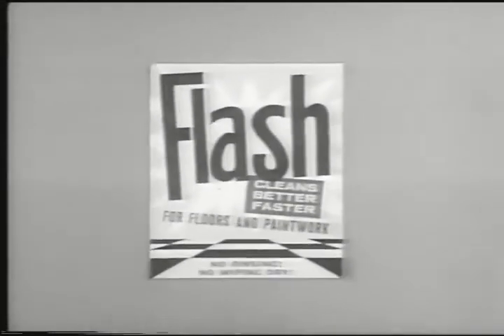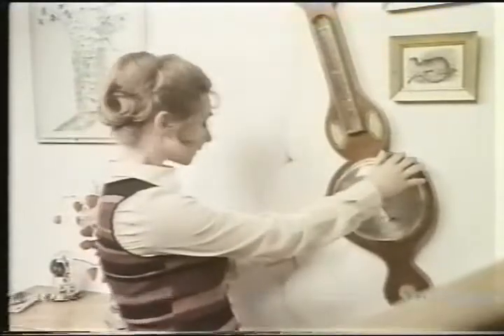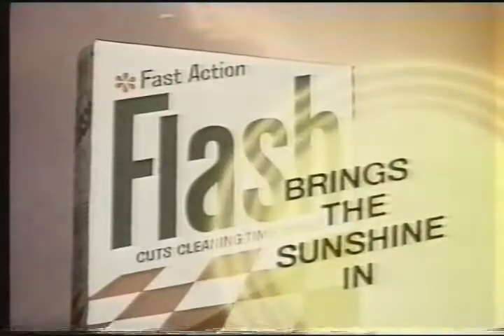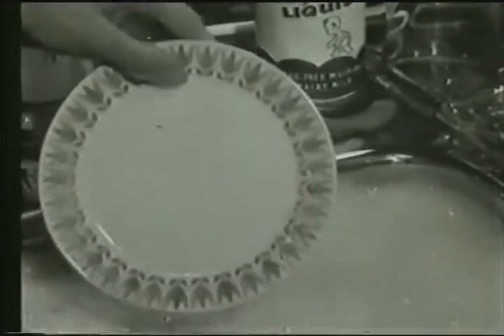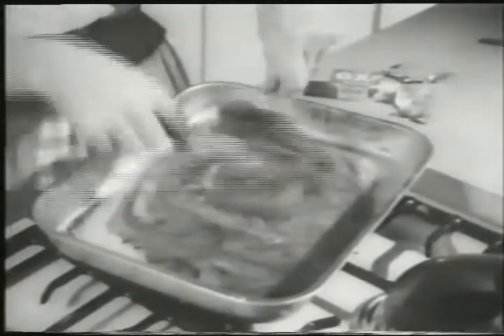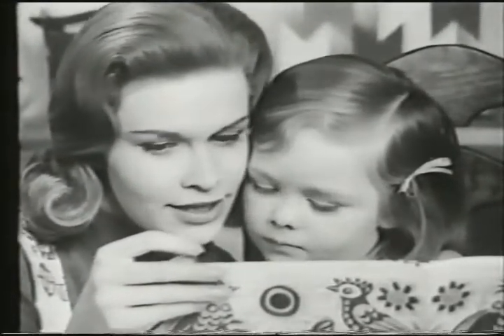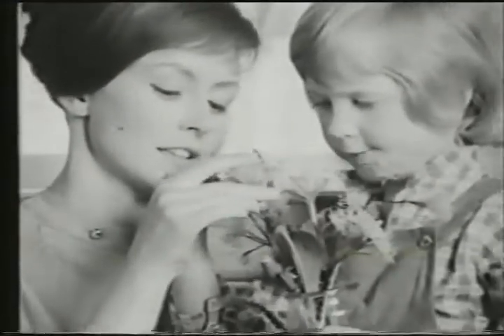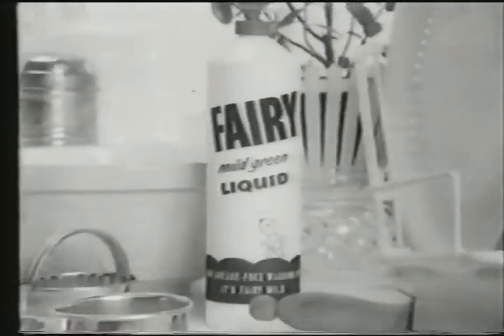Vintage TV Collection of British 1960's Commerical's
Please post to your friends & Family in your social media and share in the Fun Many thanks Belfastjack .